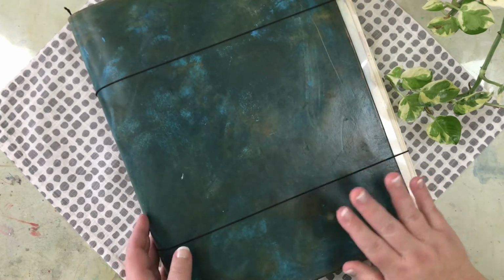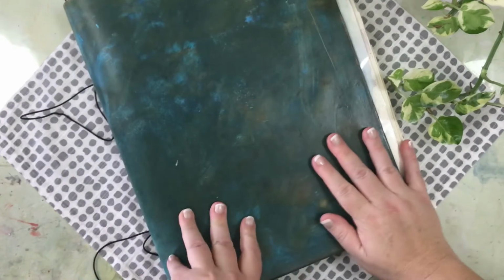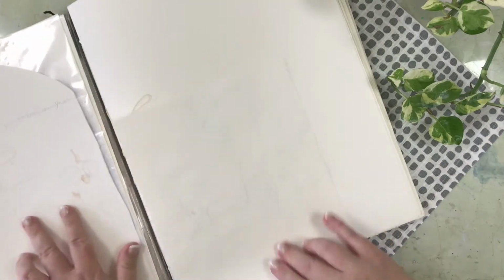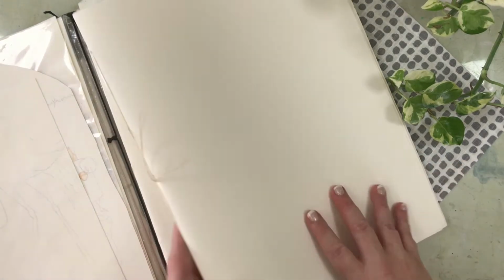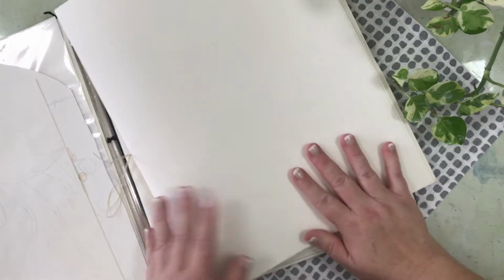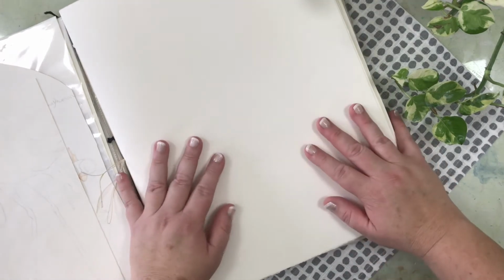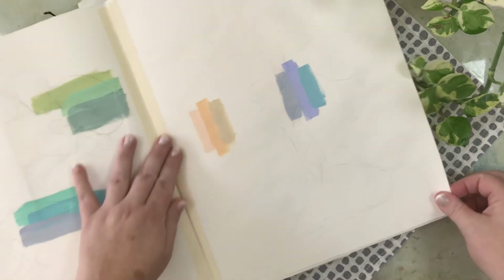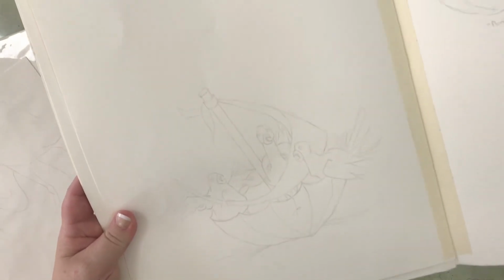STUDIO CHAT: how josie journals Part 2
Part 2 of how Josie journals. some more info on how to make my journals and a sketchbook sneak peek

A3 LEATHER JOURNAL:  to be advised working with a new supplier
Paper:    Fabriano Hot Press 200gsm  22x30" sheets
(cut down to 14x11" folded)